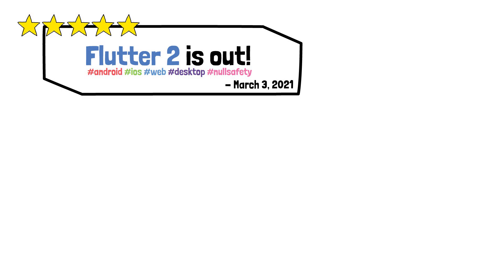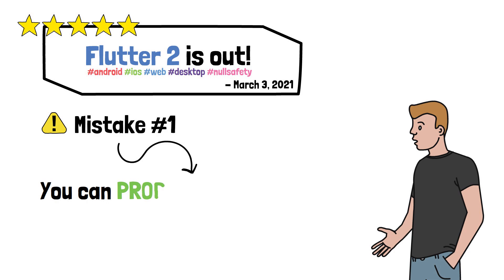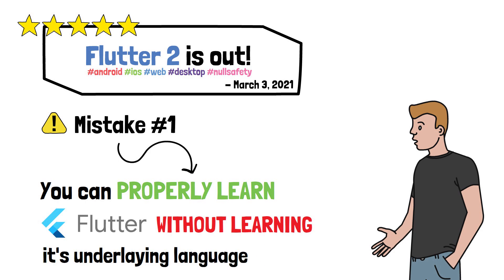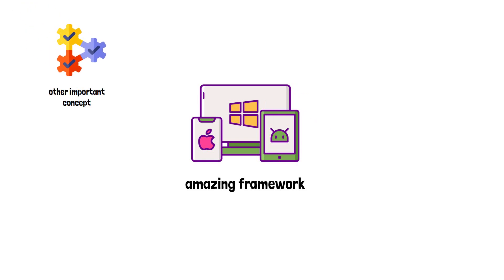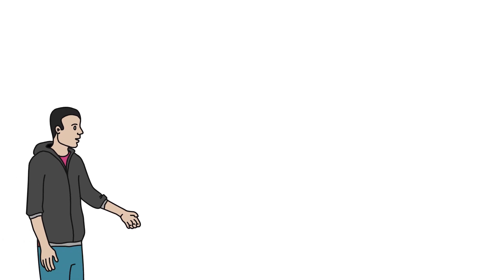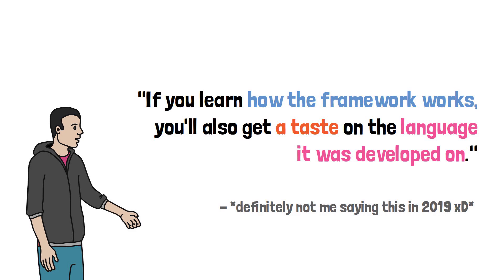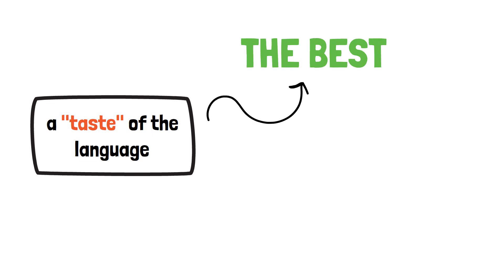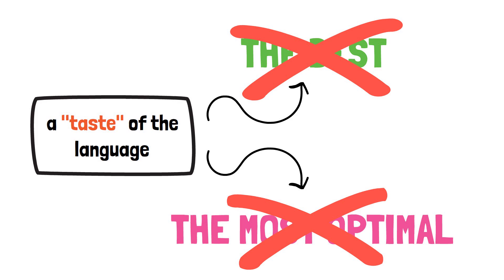Introduction to Dart - From Novice to Expert Tutorial Series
Hi there!

In this short video I'll introduce you to the brand new series in which I'll make you a Dart Expert.